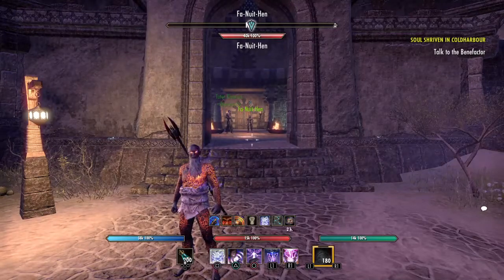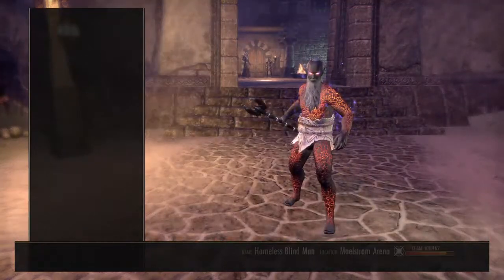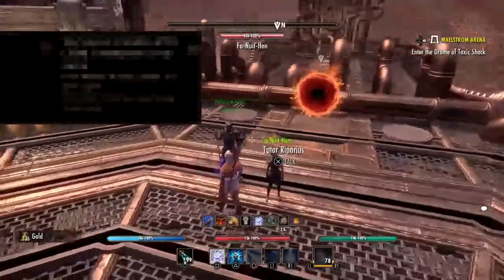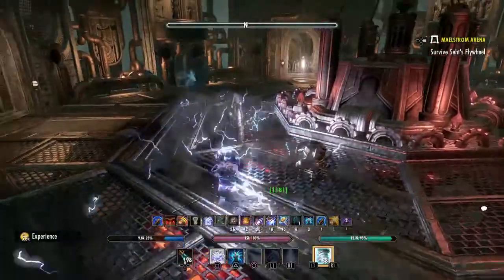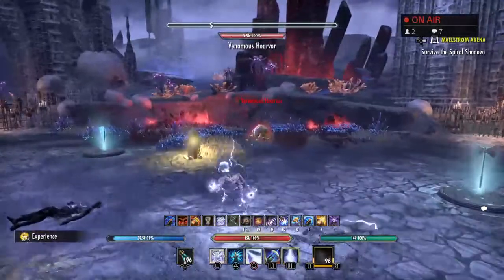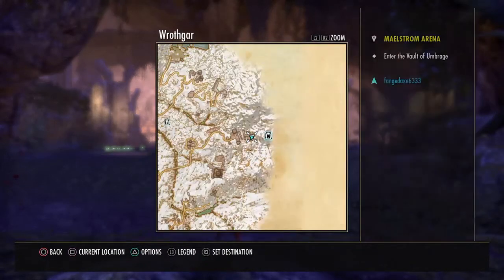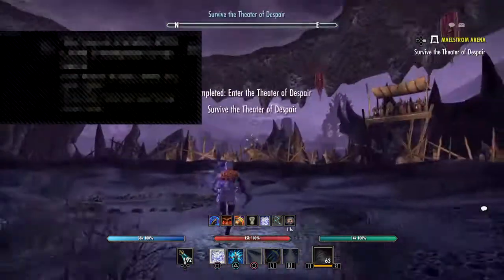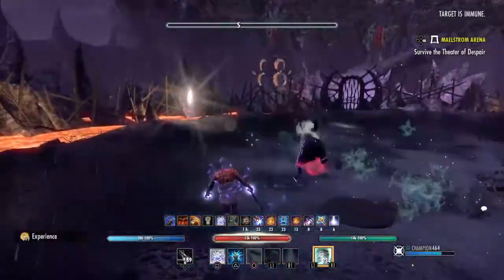Normal Maelstrom Arena Walkthrough